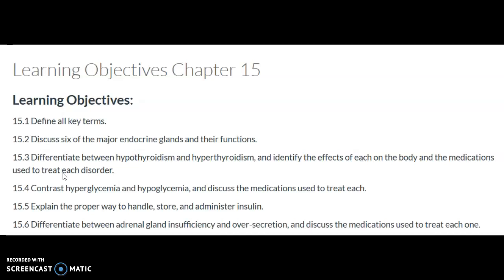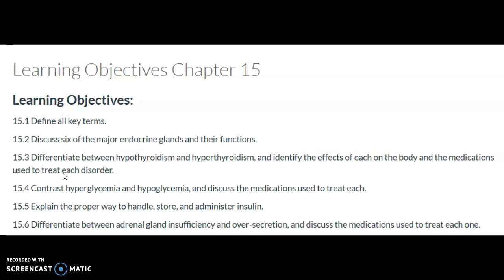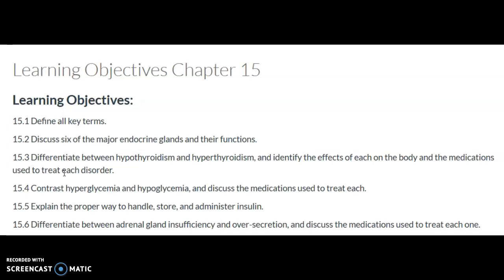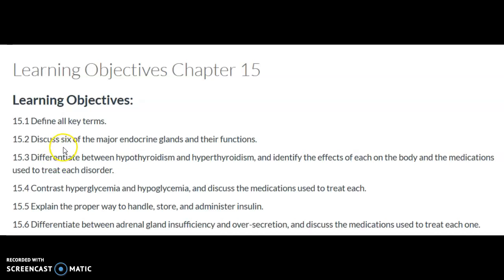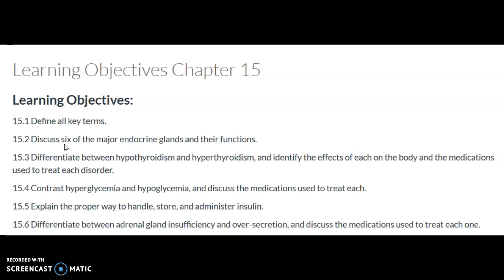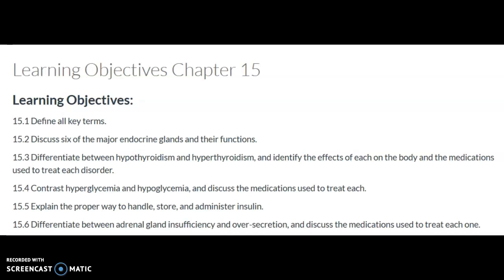Module 10 Summing It Up PC&S